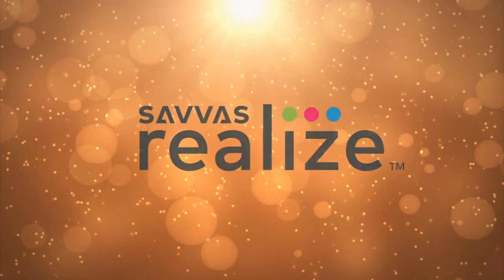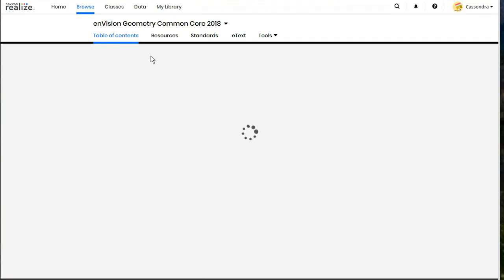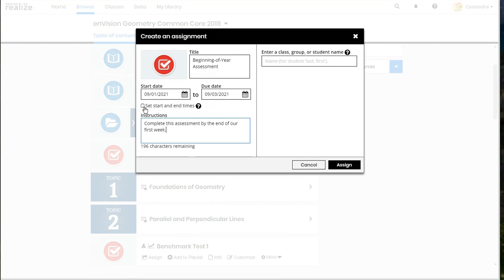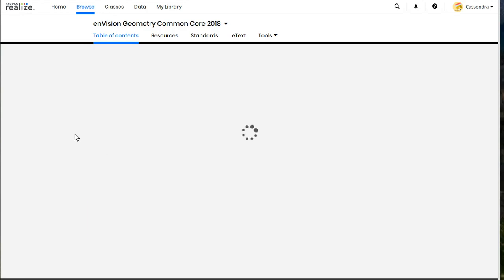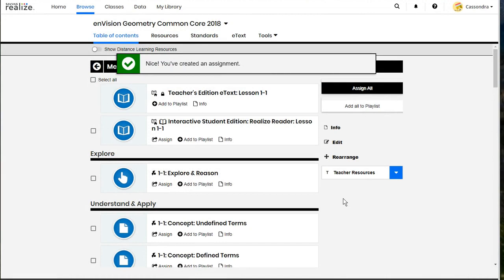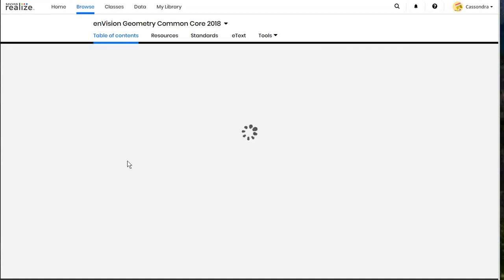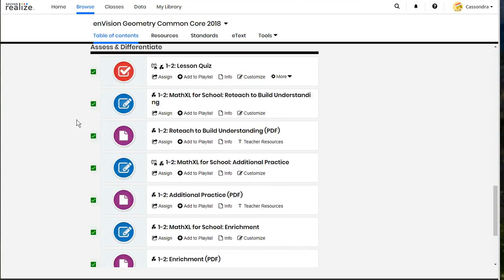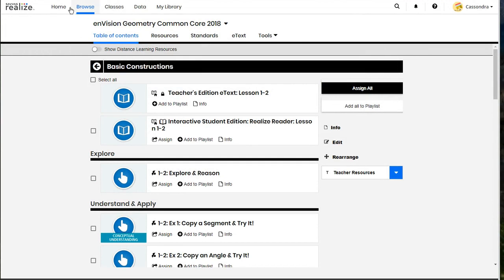How to Create Assignments in Savvas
In this video we walk through how to create an assignment using your digital textbooks in Savvas Realize.